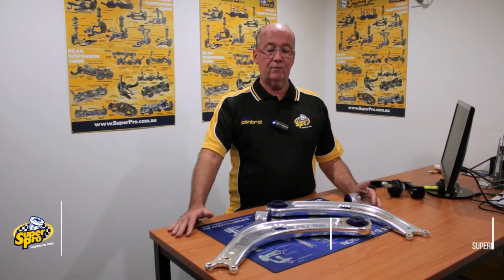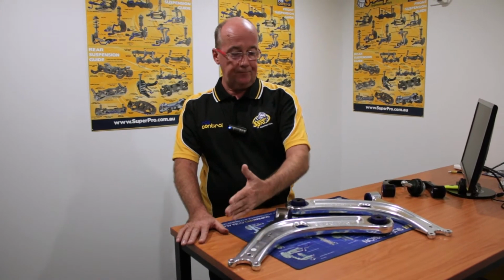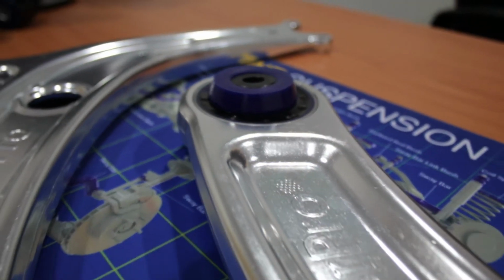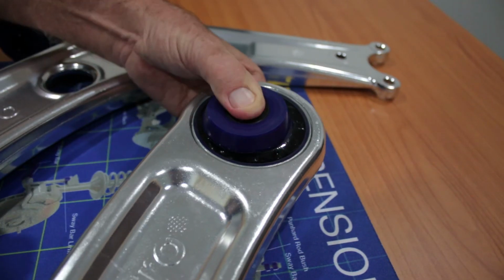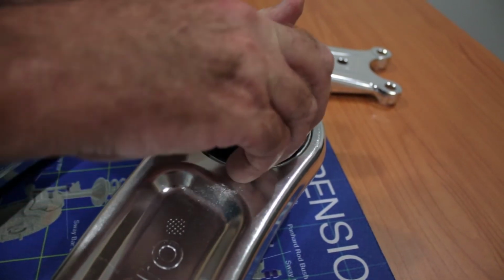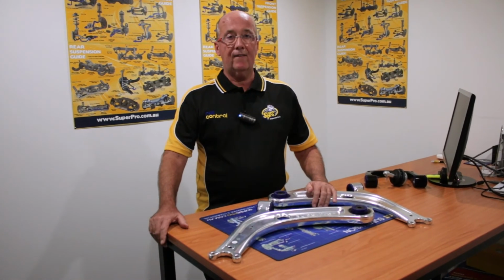VAG Performance Front Lower Control Arm Kit for Audi A3, Seat Leon, Skoda & VW Mk7 - ALOY0018K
SuperPro has redesigned and the VAG arm to now fit all of the Alloy sub frame VAG models, like the Audi RS3

This arm also fits the new  Golf 7.5 and delivers an increase in both Camber and Caster for massively improved front geometry and handling!

Fitted with the SuperPro DuroBall rear bushing and for maximum arm control, this arm is the best upgrade available!

Caster Increase Alloy Arm with DuroBall Rear Bushing & built in Camber Change - Exclusive to SuperPro.

Alloy - 38% lighter than OEM Steel Arms
SuperPro Alloy Control Arm Assemblies deliver more caster, camber and eliminates unwanted flex.

SuperPro Tip:
Care needs to be taken with aggressively lowered vehicles with non standard tyre and wheel packages to avoid tyre/guard contact.

Our range is constantly growing, in fact by 18% every year. With over 7,000 individual parts fitting more than 175,000 different applications. Plus 1,300 Euro parts that have over 21,000 vehicle applications.

SuperPro has got your suspension covered.